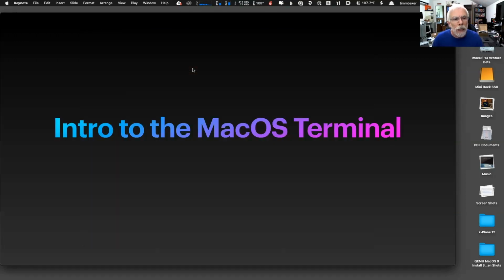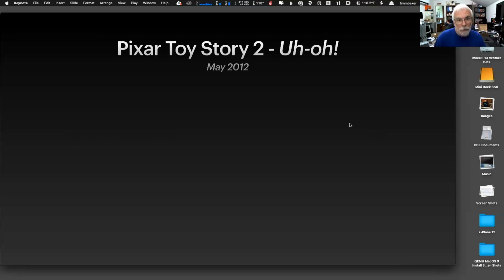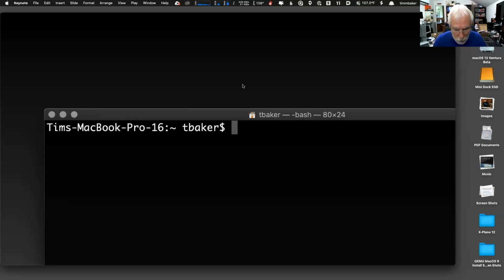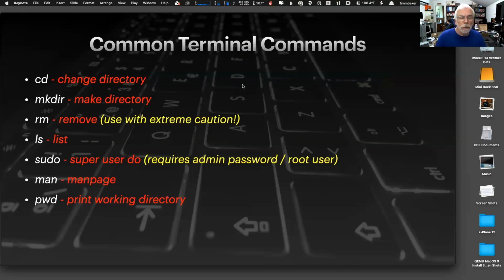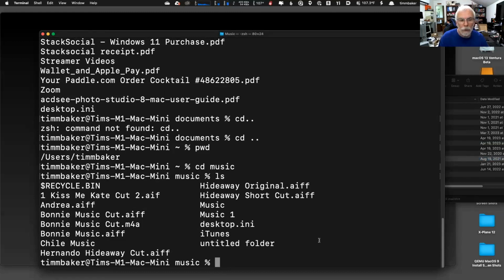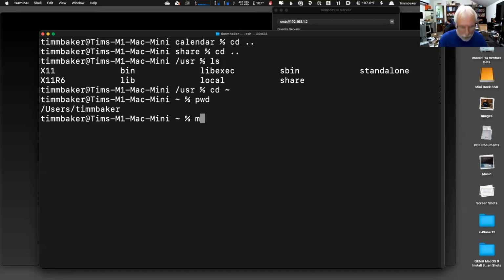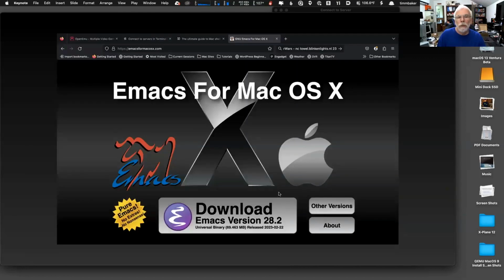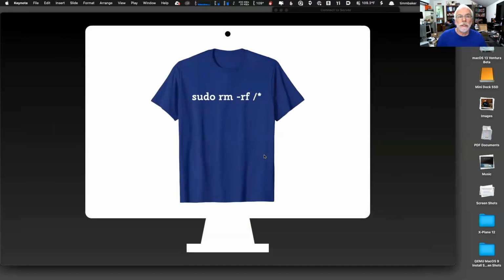June 7 2023 Introduction to Mac Terminal with Tim Baker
Presented by NMUG WORLDWIDE - Naples MacFriends User Group Worldwide Zoom Meeting